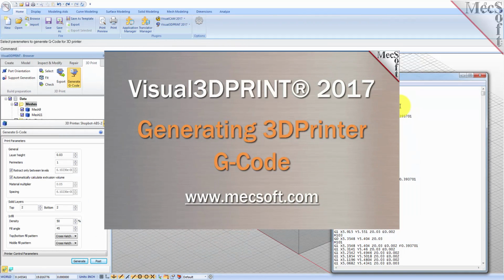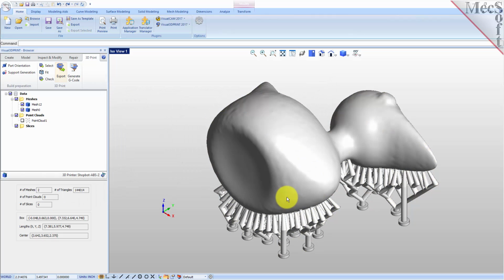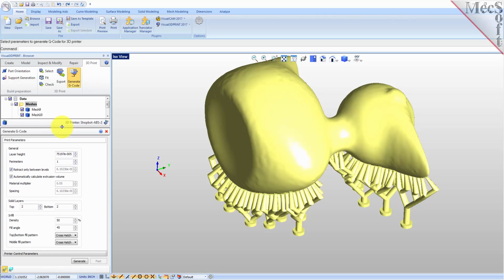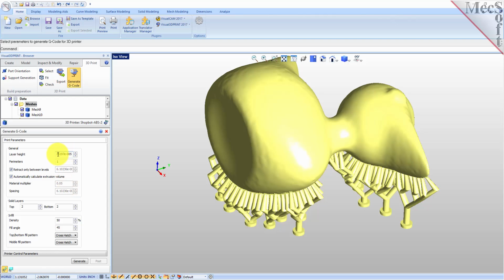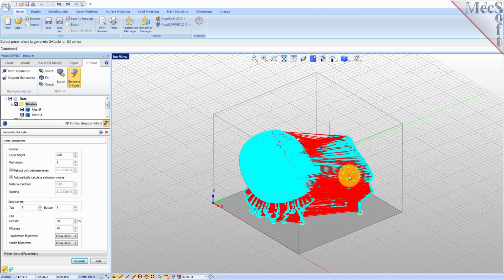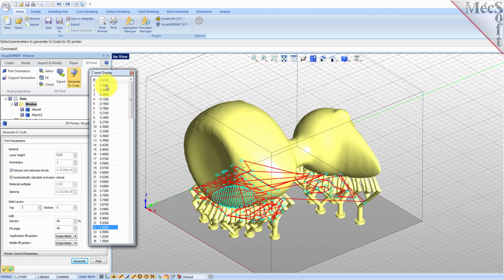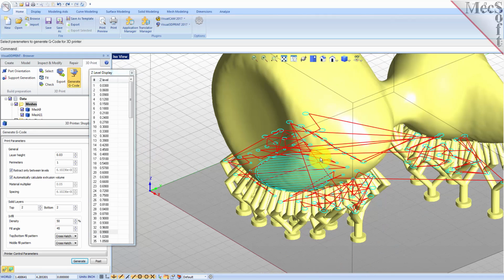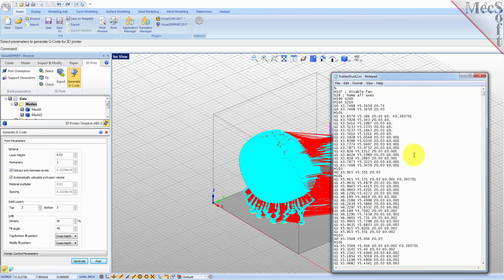Visual3DPRINT 2017: Generating G Code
Watch this video to learn how to generate a G-Code source file for a 3D printer using Visual3DPRINT 2017.